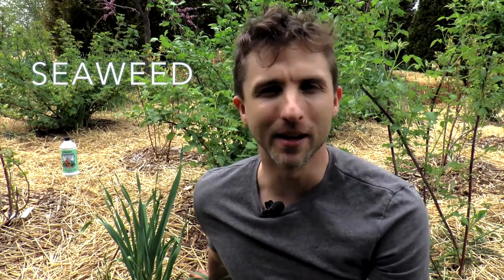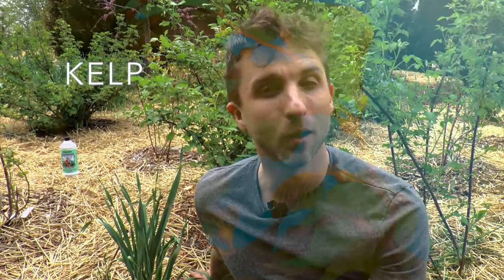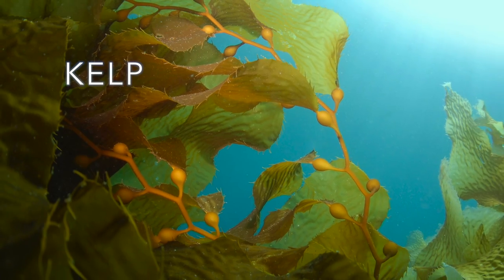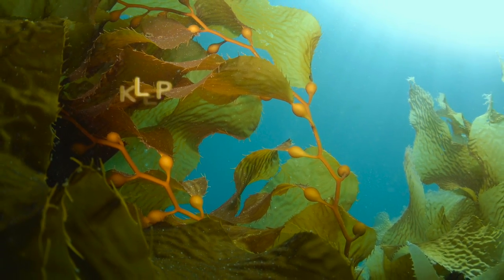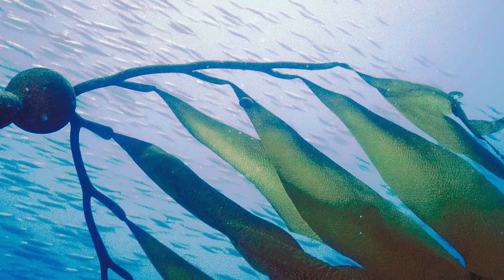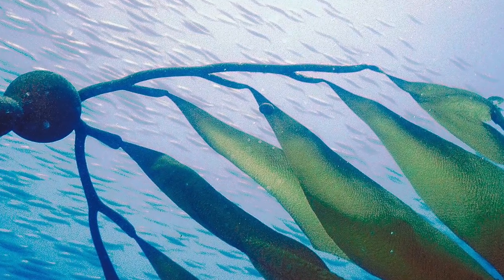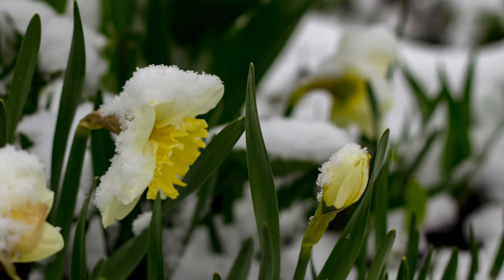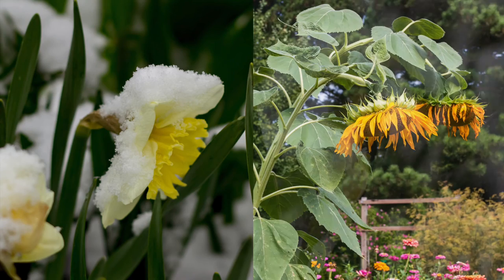Using Seaweed As Fertilizer Quickie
How to use seaweed (kelp) as a mulch and fertilizer.